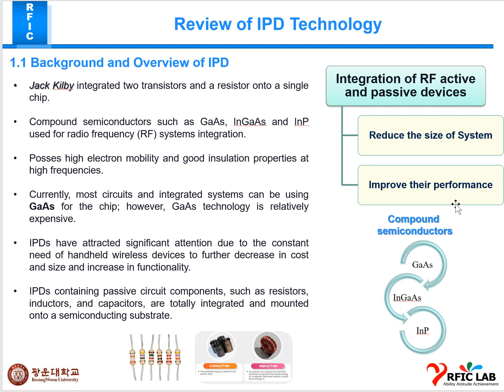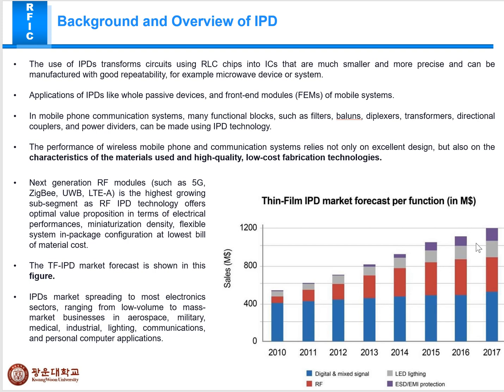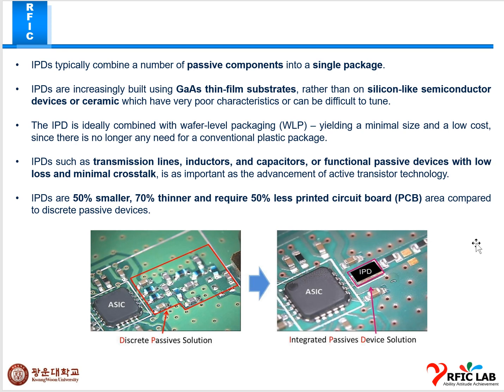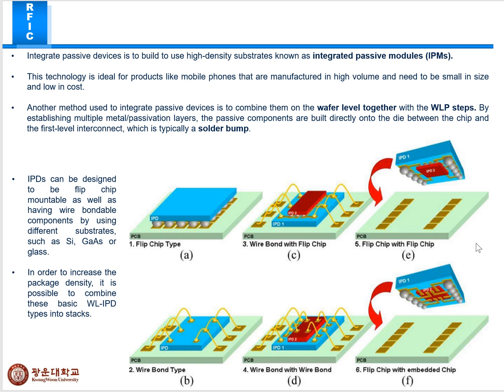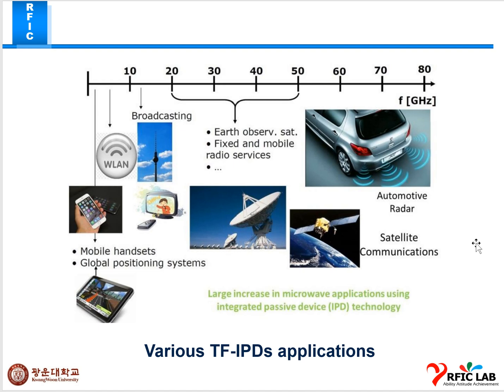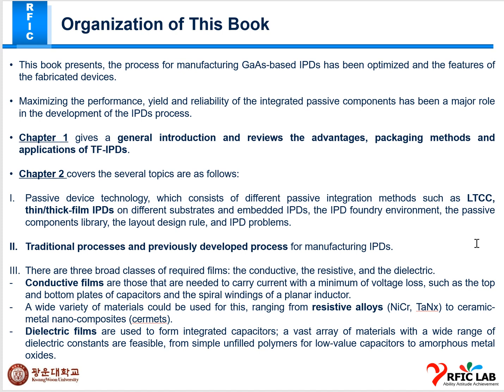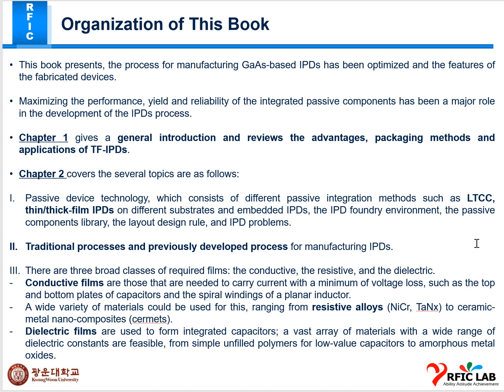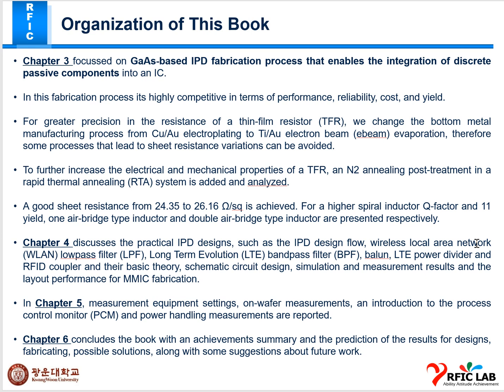2021 Yachana MishraMMIC Assignment2 2903